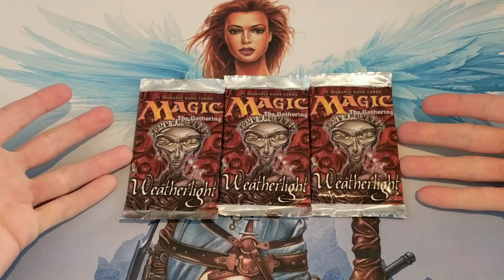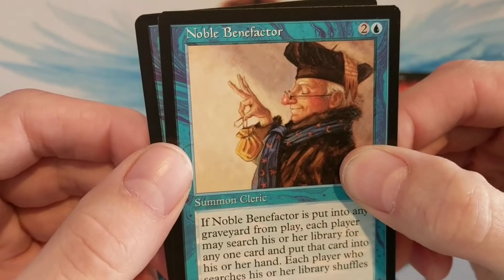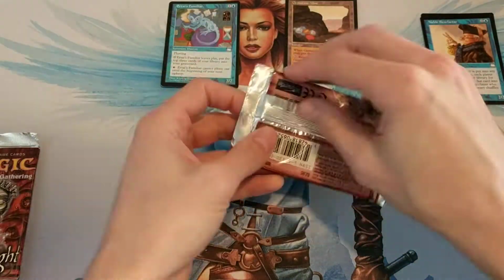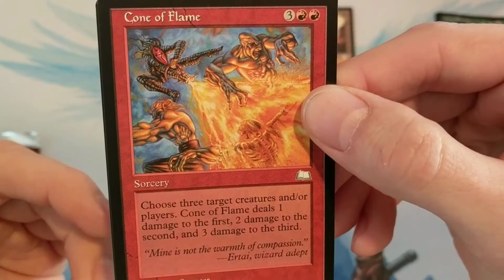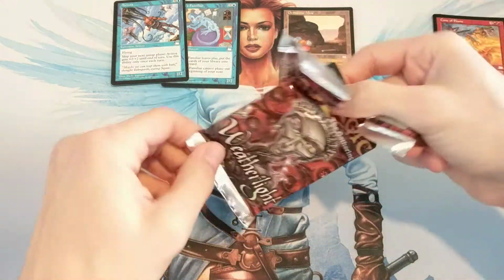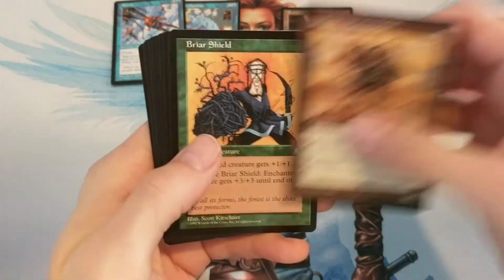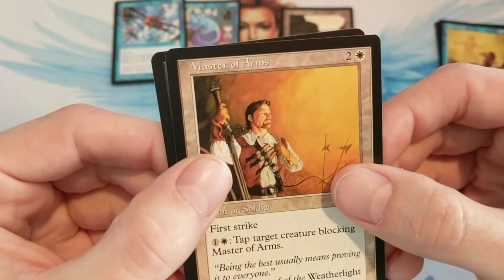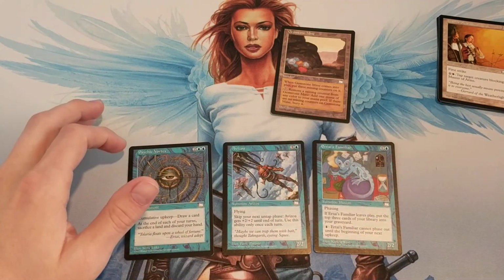Let's Open Weatherlight Booster Packs #4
opening some more Weatherlight packs!